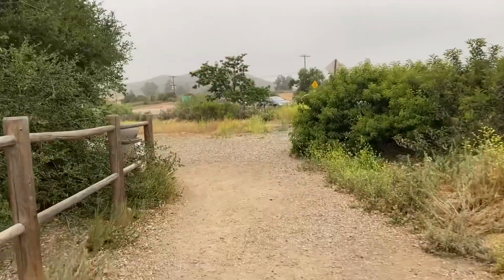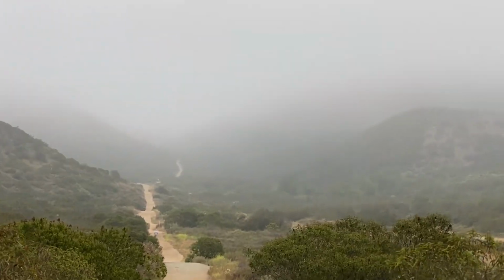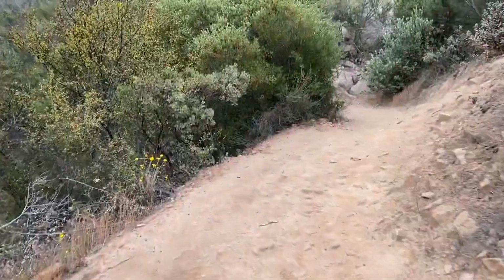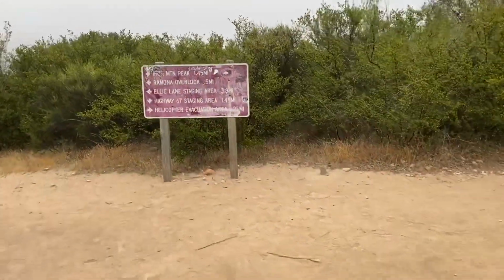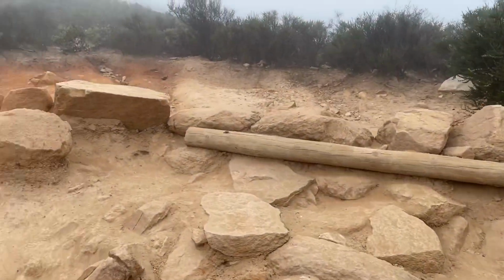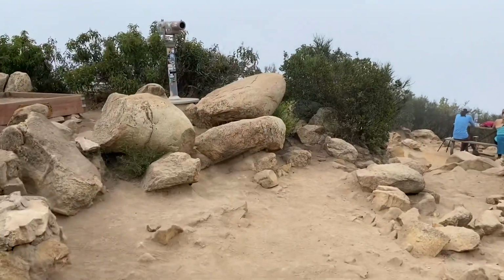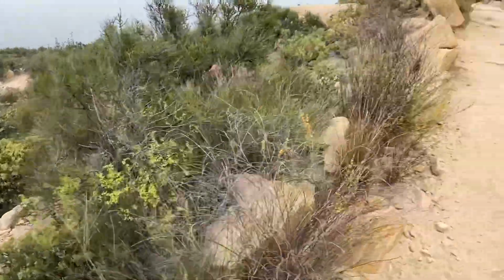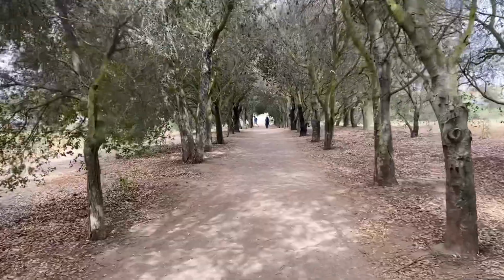Hiking North County San Diego’s Iron Mountain in Poway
Iron Mountain is a favorite North County hike in the Poway area right on the corner of Highway 67 and Poway Road.
Here is a video of my
May 2021 hike on an overcast day